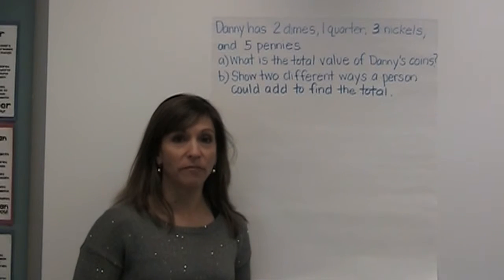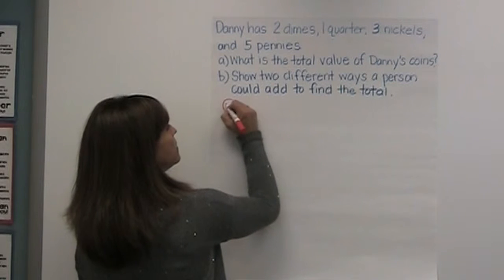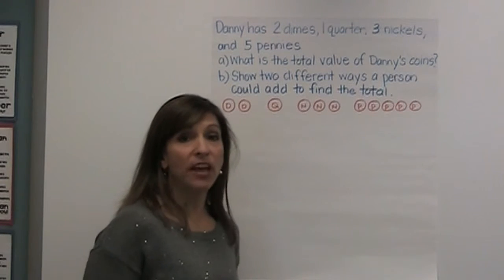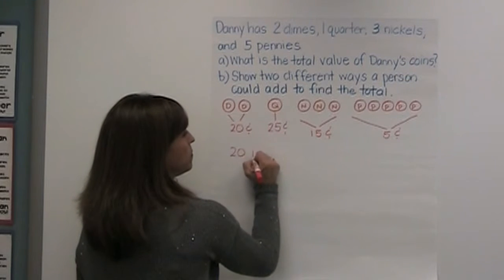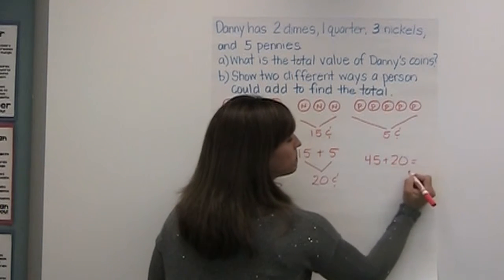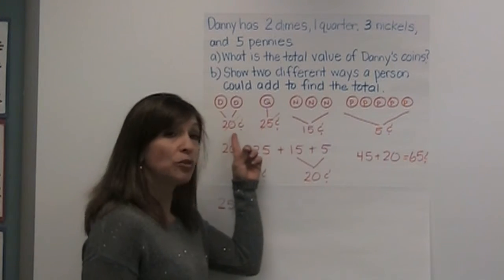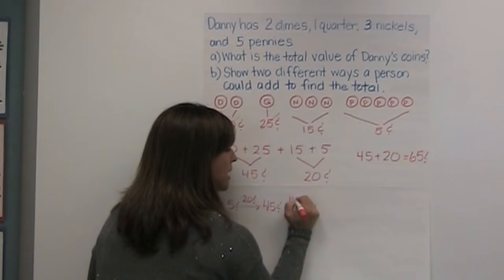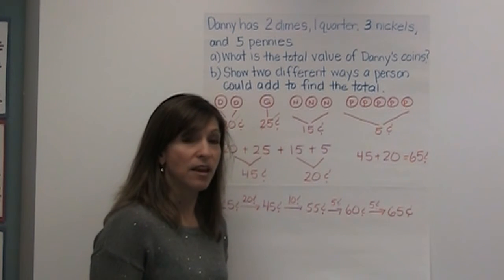Finding the Value of a Group of Coins